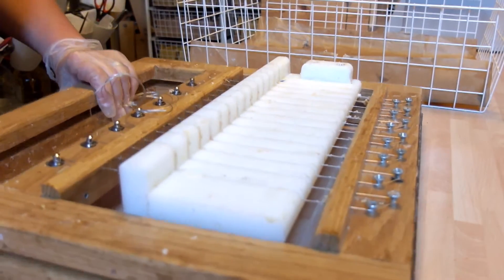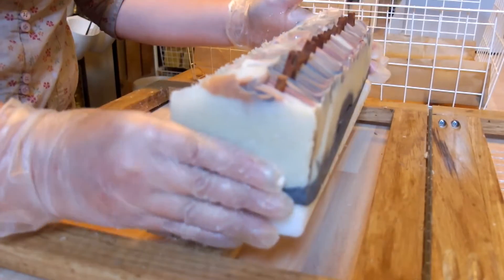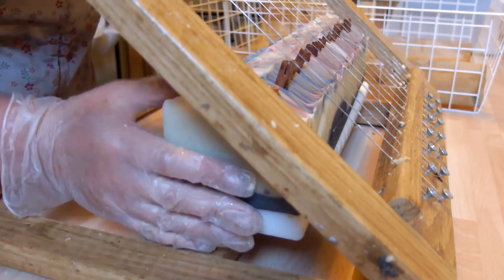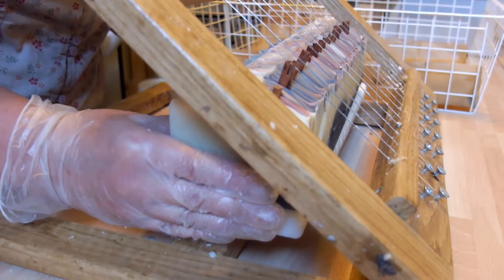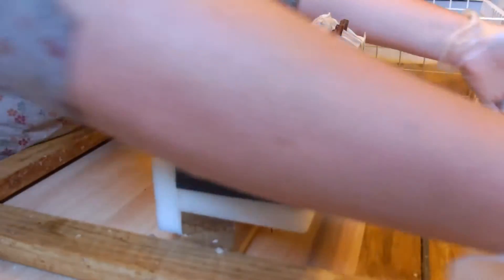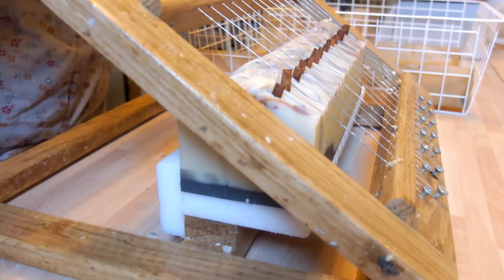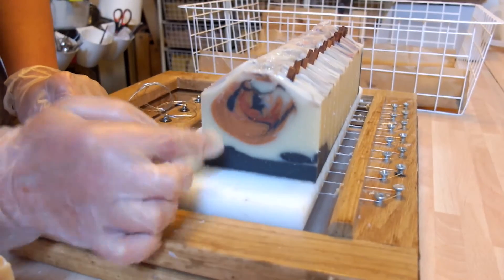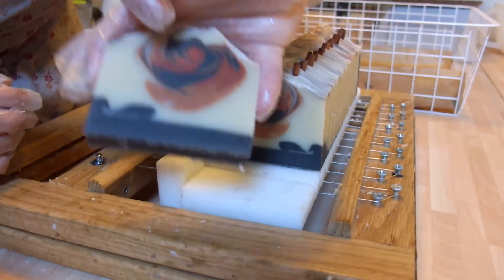Cutting 'Winter Cabin' Handmade soap by Oakwood Soaperie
Sadly the camera runs out of battery mid way, but you get the idea.
I loved making this soap, a real challenge!